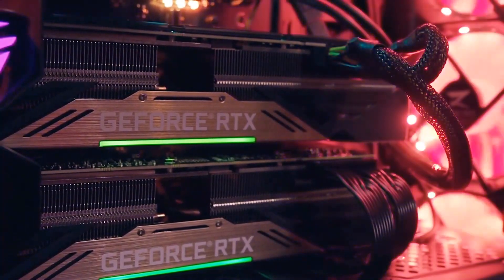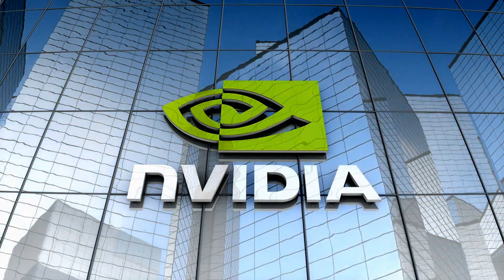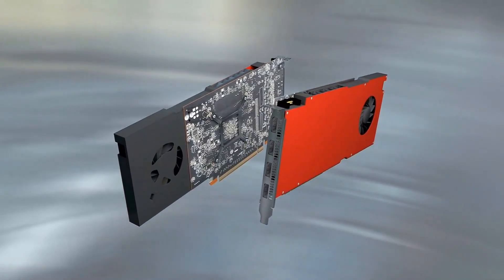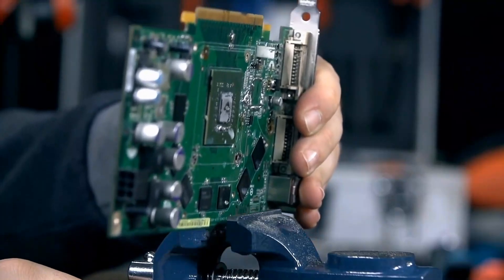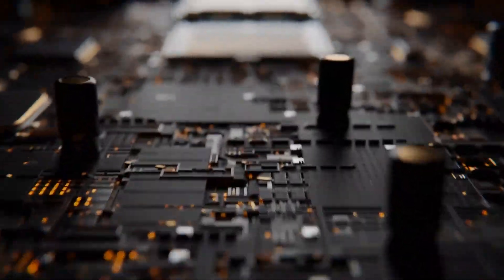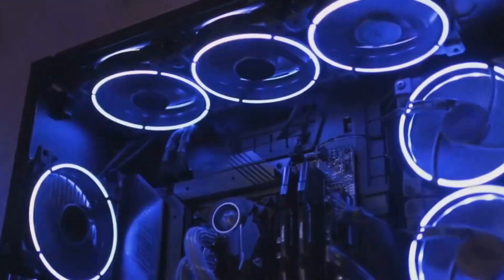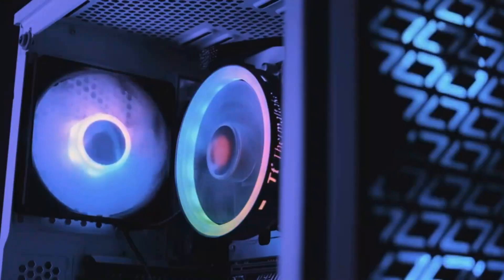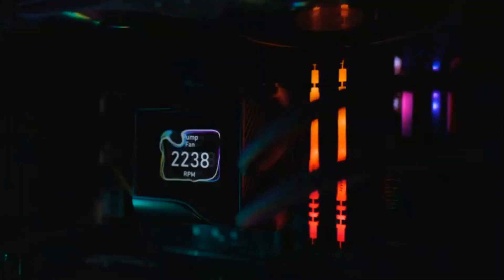Nvidia RTX 5000 Series Release Date & Price – What to Expect in 2025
The Nvidia RTX 5000 Series is the next big thing in GPU technology! In this video, we dive into everything you need to know about the Nvidia RTX 5000 series release date, price, and performance expectations for 2025. From the potential of the Nvidia 4090 to the rumors surrounding the RTX 5090, we cover the latest updates and predictions. Plus, we'll compare Nvidia's new 5000 series to AMD's upcoming GPUs like the Ryzen 5 5000 series and what it means for the gaming and content creation industries.